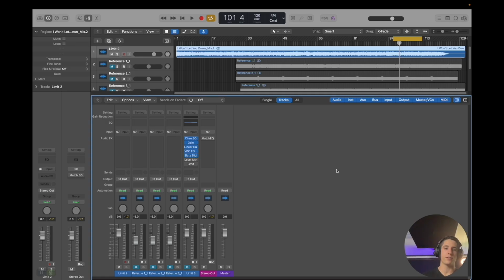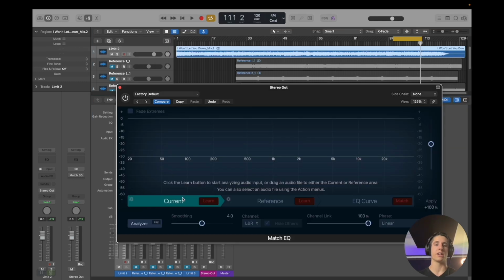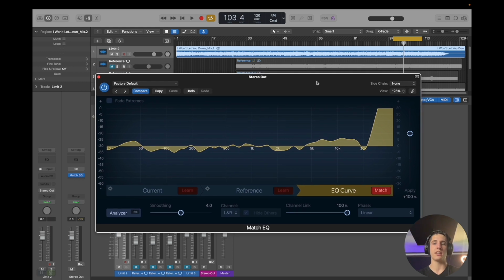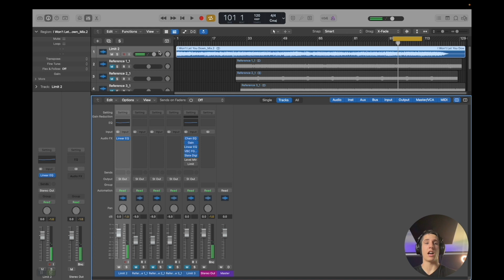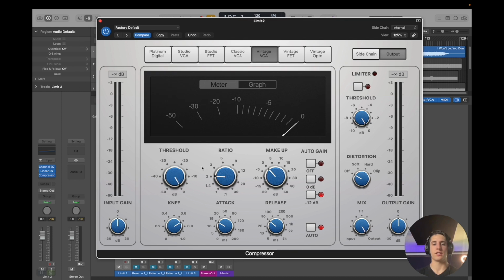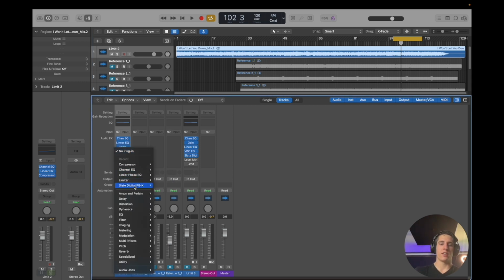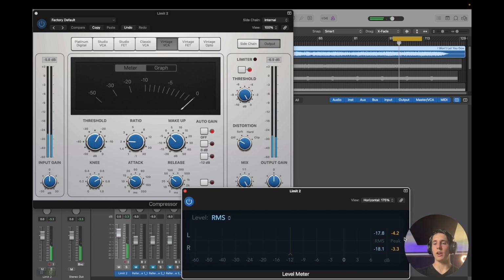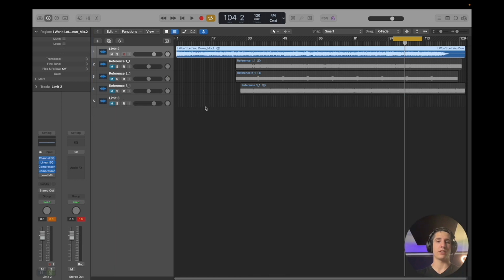How To Master Your First Song: A Simple Mastering Approach For Any Genre Using Stock Plugins